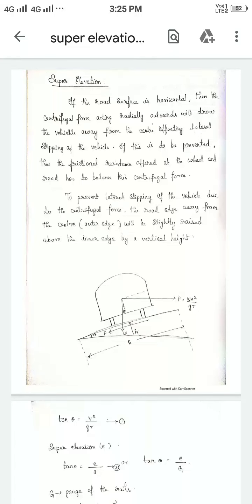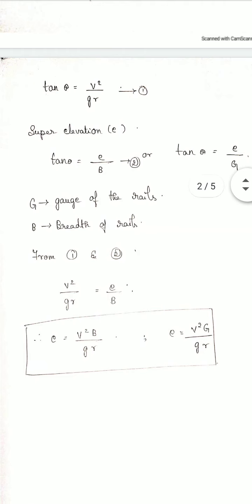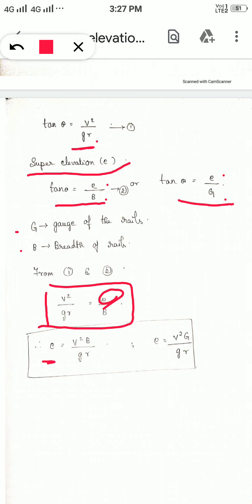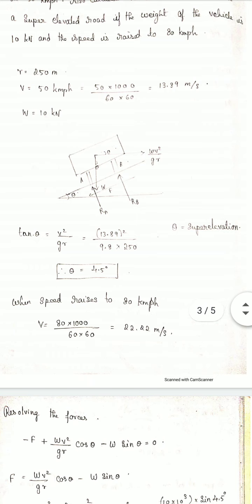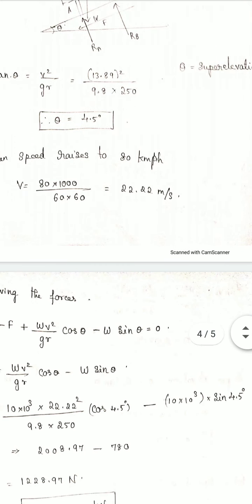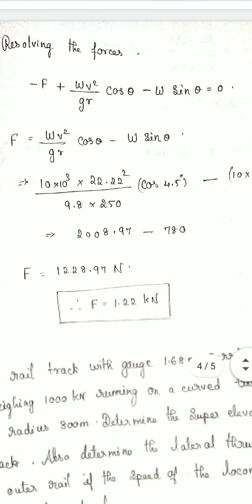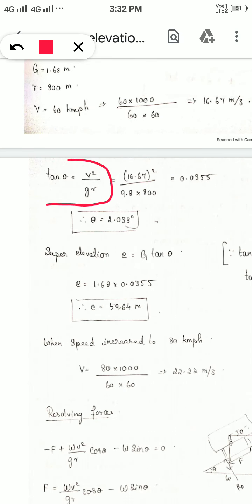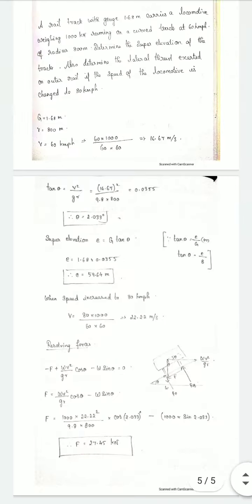super elevation problems